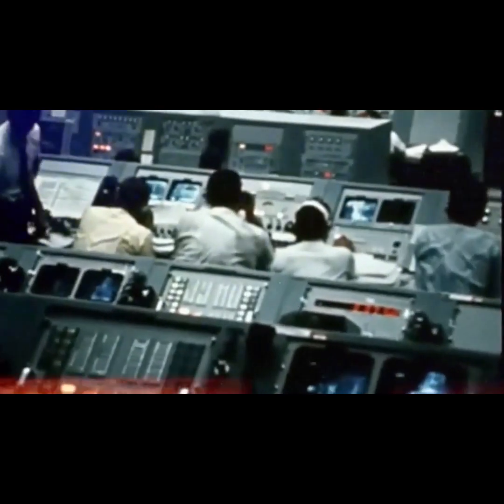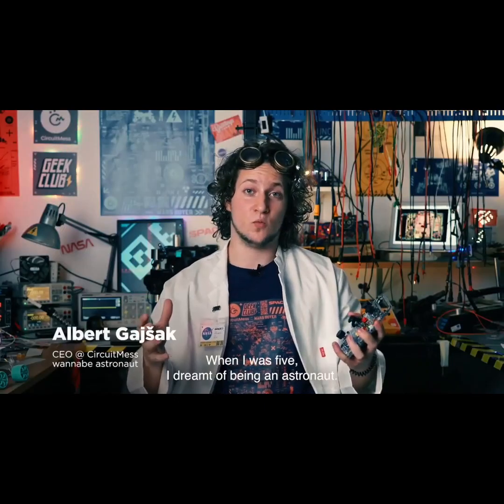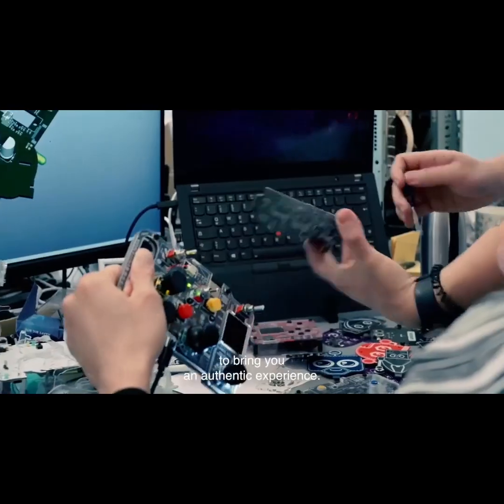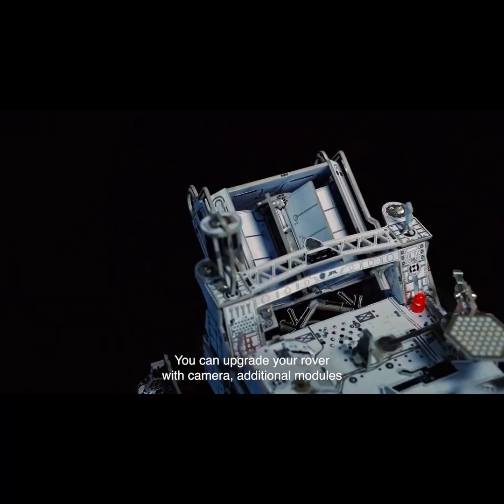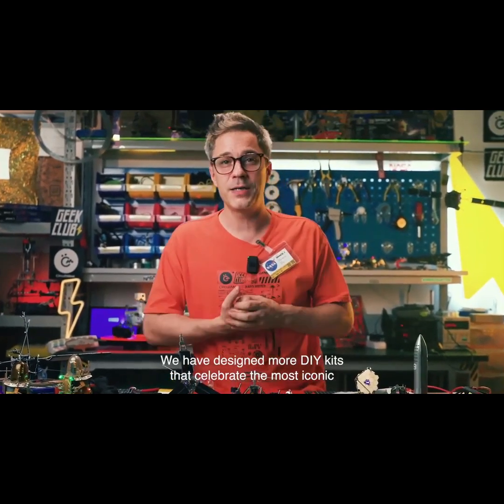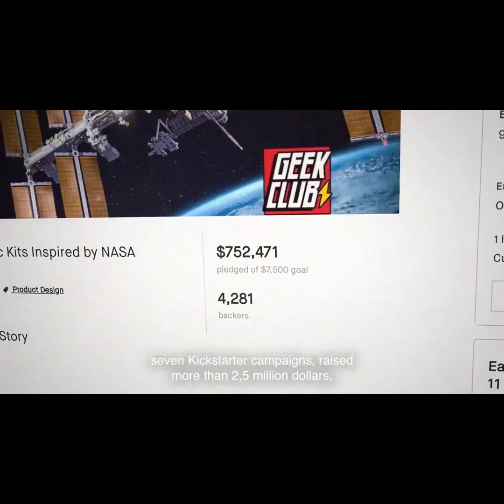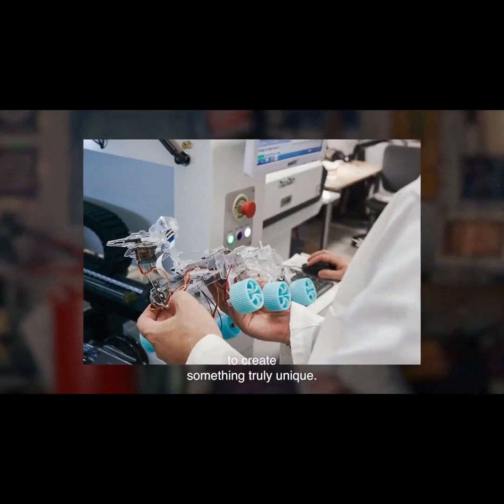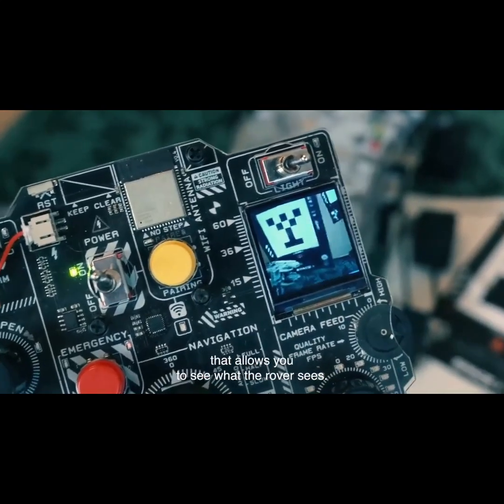Now on Kickstarter: NASA Perseverance Mars Rover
NASA Perseverance Mars Rover
Programmable & AI-Controlled DIY Robotic Kit With A Dual-Core Processor